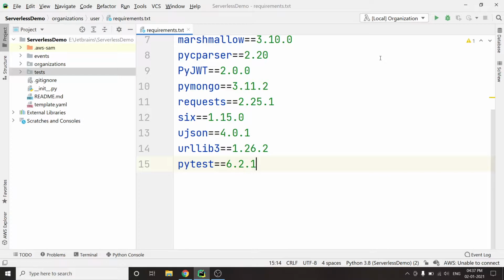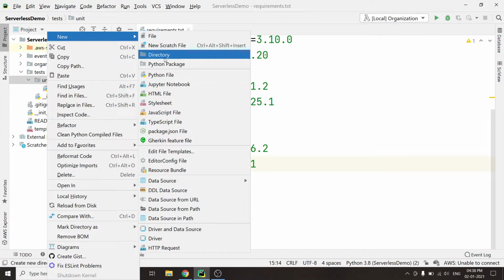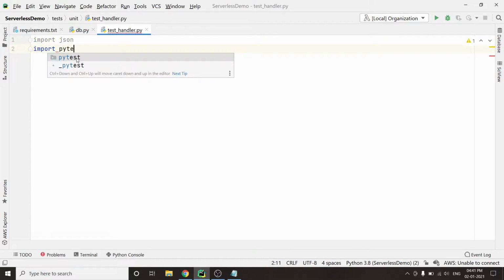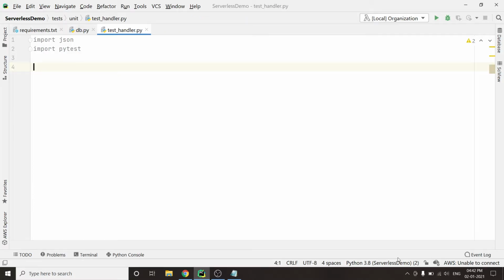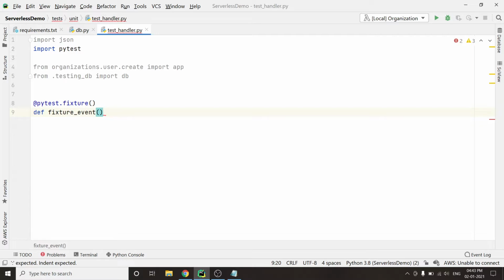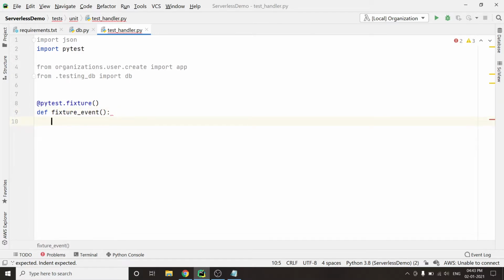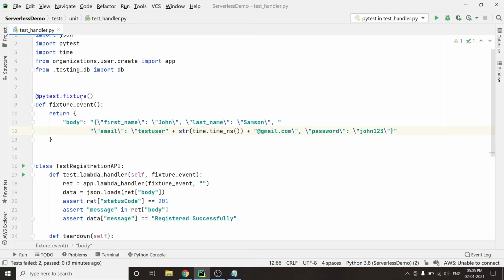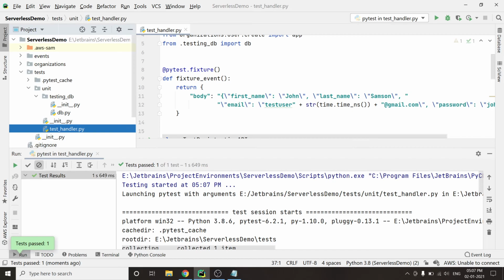AWS PyCharm Tutorial Series : Unit Tests - Part 8